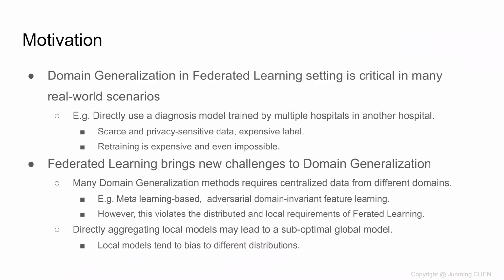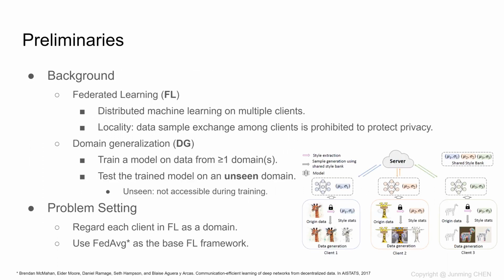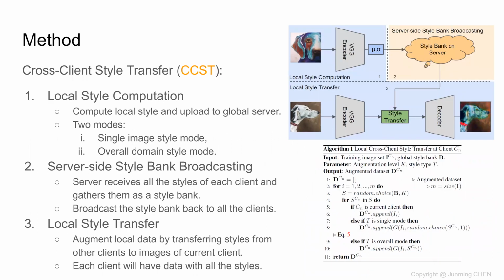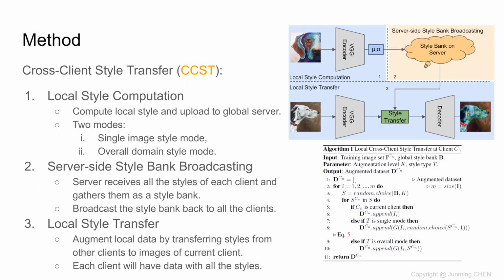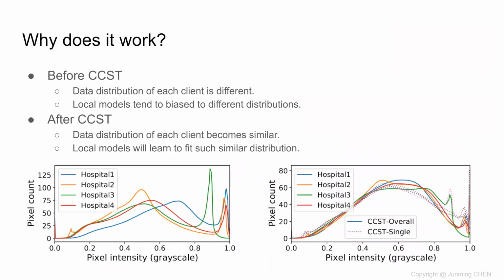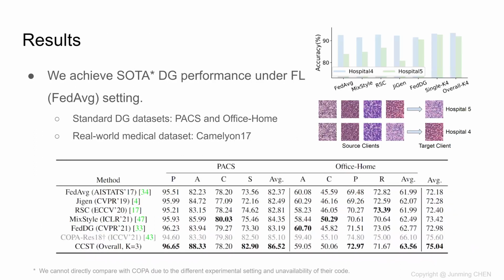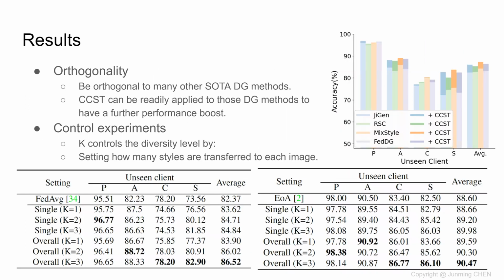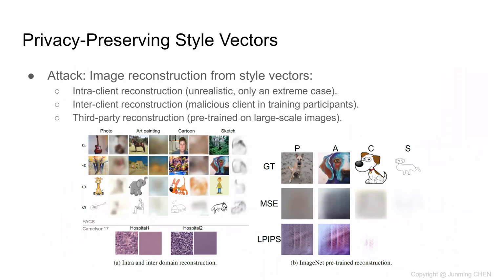Federated Domain Generalization for Image Recognition via Cross-Client Style Transfer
Authors: Chen, Junming; Jiang, Meirui; QI, DOU; Chen, Qifeng* Description: Domain generalization (DG) has been a hot topic in image recognition, with a goal to train a general model that can perform well on unseen domains. Recently, federated learning (FL), an emerging machine learning paradigm to train a global model from multiple decentralized clients without compromising data privacy, brings new challenges, also new possibilities, to DG. In the FL scenario, many existing state-of-the-art (SOTA) DG methods become ineffective, because they require the centralization of data from different domains during training. In this paper, we propose a novel domain generalization method for image recognition under federated learning through cross-client style transfer (CCST) without exchanging data samples. Our CCST method can lead to more uniform distributions of source clients, and thus make each local model learn to fit the image styles of all the clients to avoid the different model biases. Two types of style (single image style and overall domain style) with corresponding mechanisms are proposed to be chosen according to different scenarios. Our style representation is exceptionally lightweight and can hardly be used for the reconstruction of the dataset. The level of diversity is also flexible to be controlled with a hyper-parameter. Our method outperforms recent SOTA DG methods on two DG benchmarks (PACS, OfficeHome) and a large-scale medical image dataset (Camelyon17) in the FL setting. Last but not least, our method is orthogonal to many classic DG methods, achieving additive performance by combined utilization.